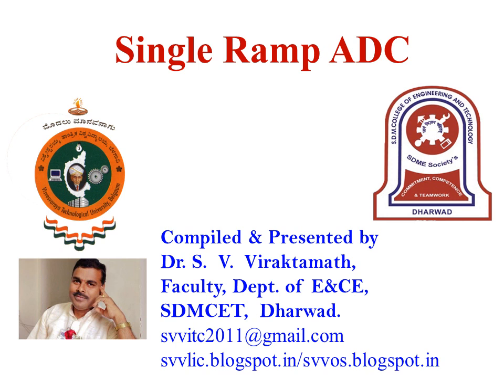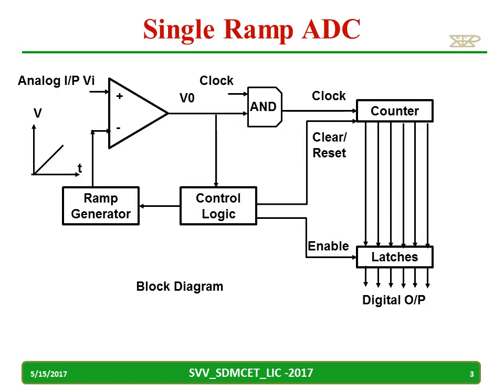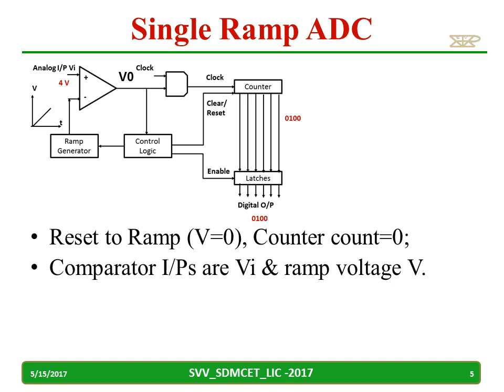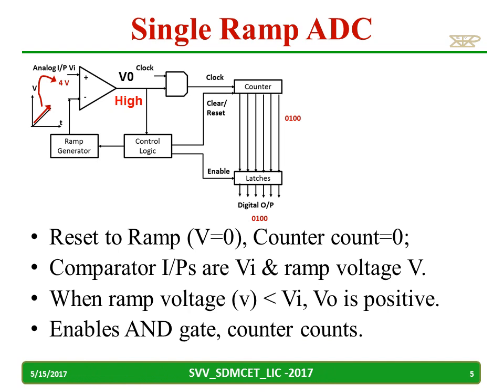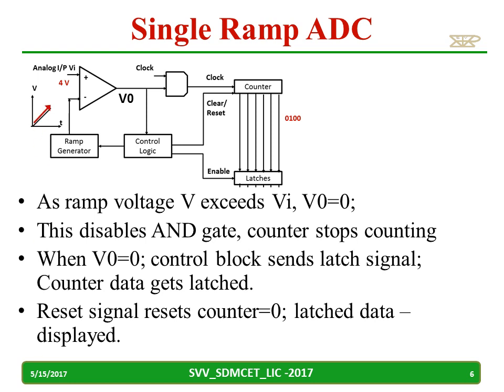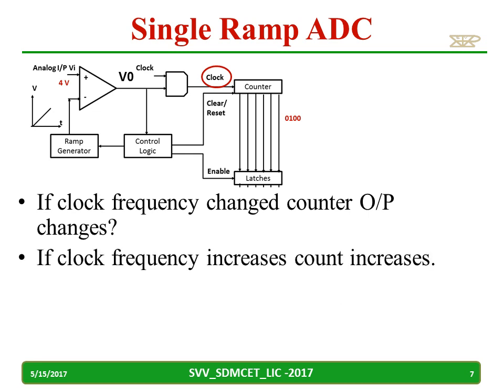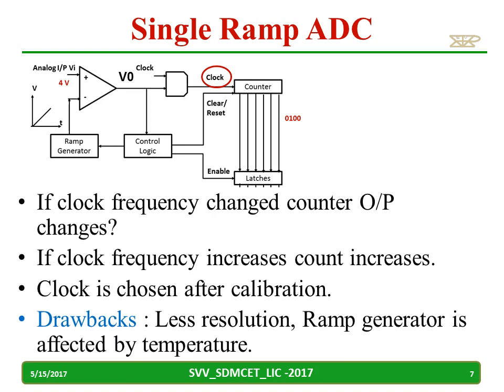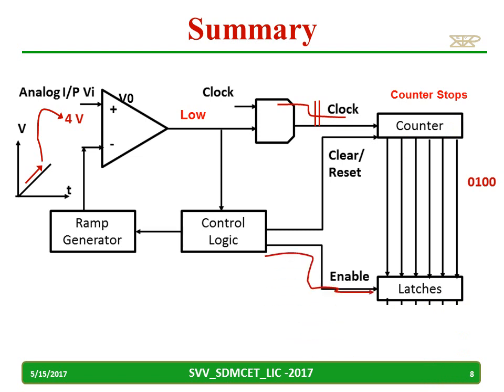Single Ramp ADC A to D Converter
In this video working of single ramp ADC is discussed.